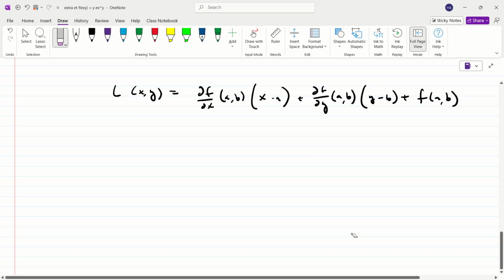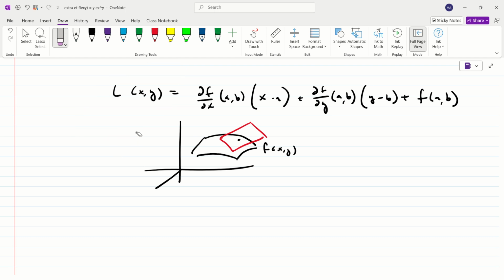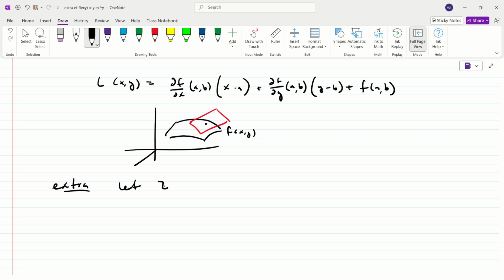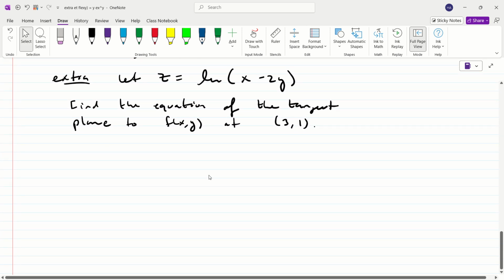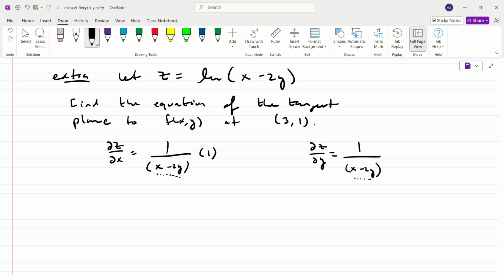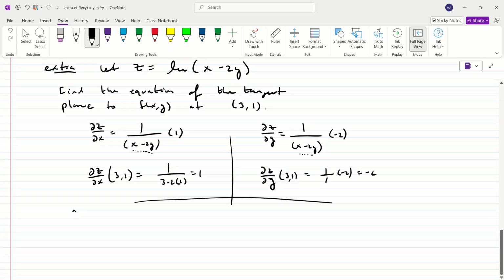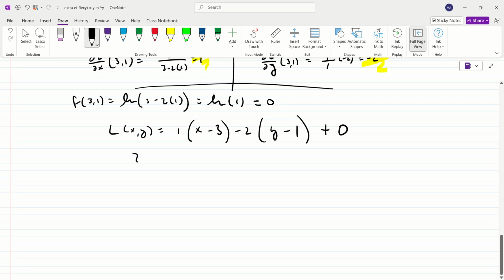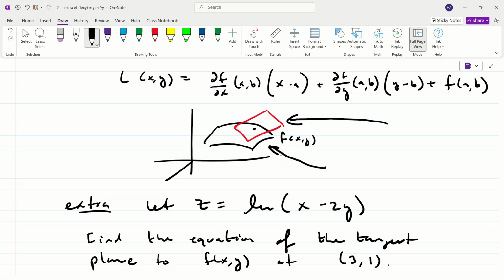9 3 RawVidFourTestReview3TangentPlanes